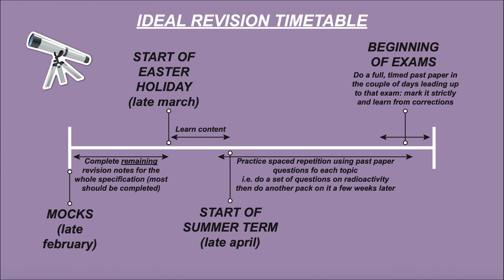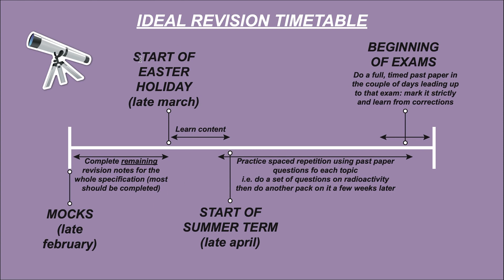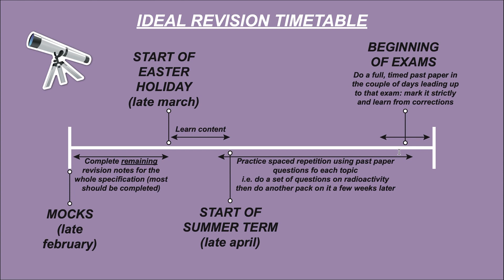HOW TO GET AN A* IN PHYSICS A-LEVEL: a step-by-step guide to revision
In this video I give you an in-depth guide as to how to get an an A* at physics A-level - a notoriously hard subject.  Up to 3 months before my REAL exam I was on the B/C border but thankfully, by transforming my study technique I was able to get an A (only 2% off an A*).  I truly believe if I had used these tips from day 1 I would have definitely achieved that A*.  Bare in mind these tips may not work for everyone, so modify them in the way that's right for you.  Best of luck with your exams!

TIMESTAMPS:
00:00 Intro
01:55 Learning the content
03:47 Revising the content
09:49 Exam technique
11:00 Practical component

🦋 WHO AM I:
- Hi! My name is Aymara and I am a second-year medical student at the University of Nottingham. I make videos about productivity, medicine alongside beauty/lifestyle videos.

🤪 FUN FACTS:
-  I am latina (chile + ecuador)
- I have a special interest in psychiatry and anaesthesiology
- I film on a Canon EO6 and edit on Adobe Premiere Pro